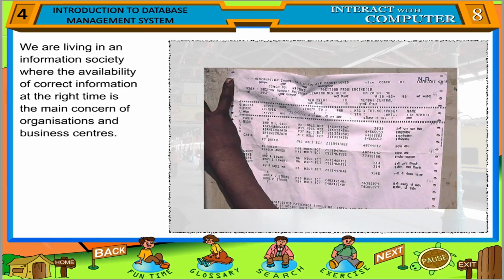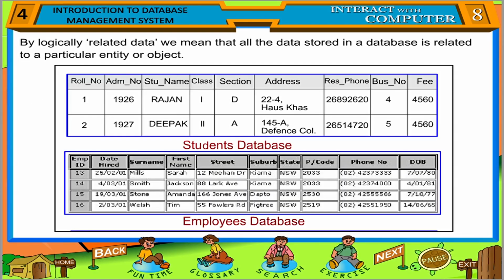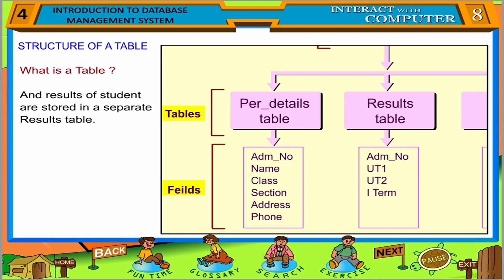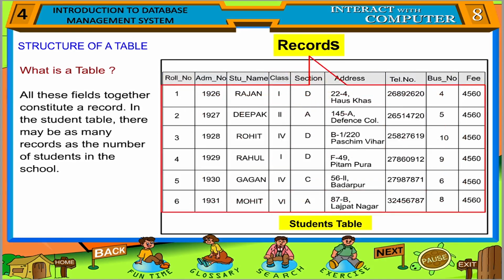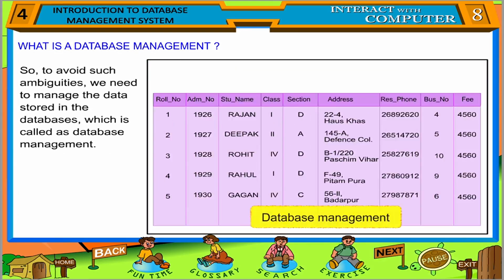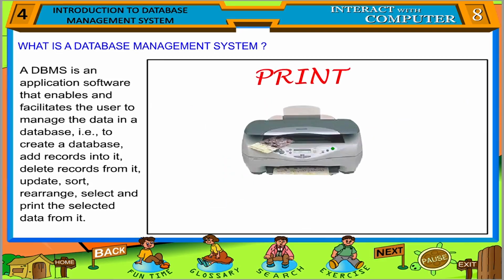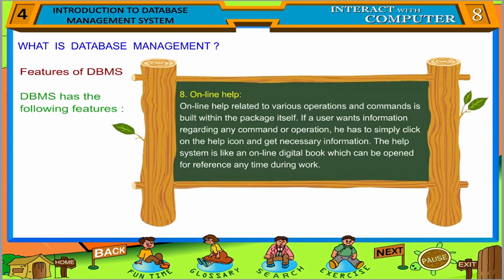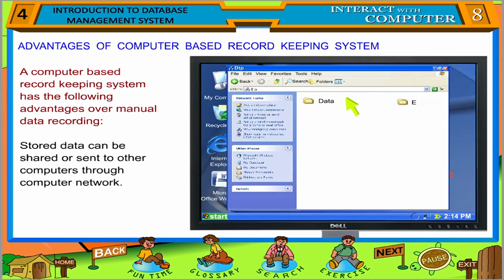INTERACT WITH COMPUTER - 08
CHAPTER - 04
(INTRODUCTION TO DATABASE MANAGEMENT SYSTEM)